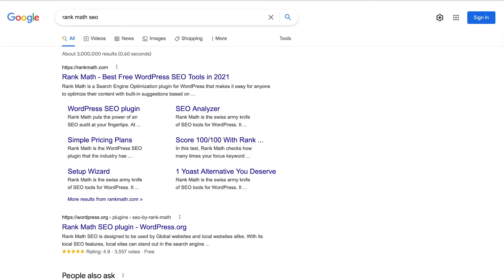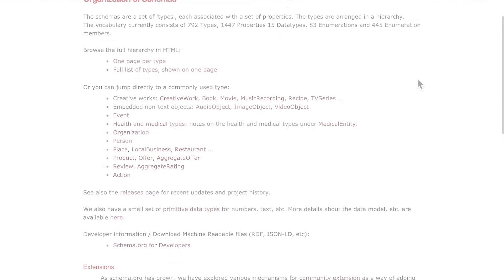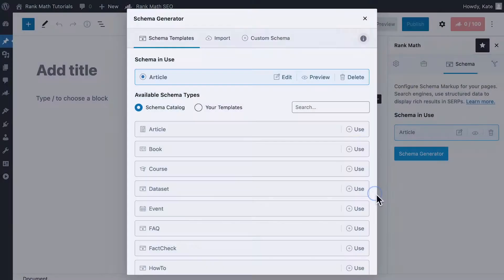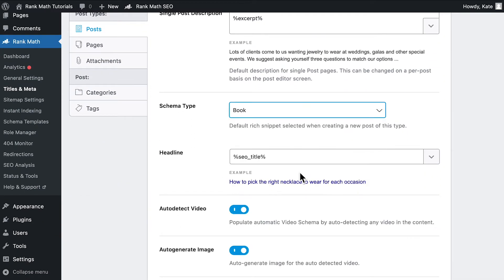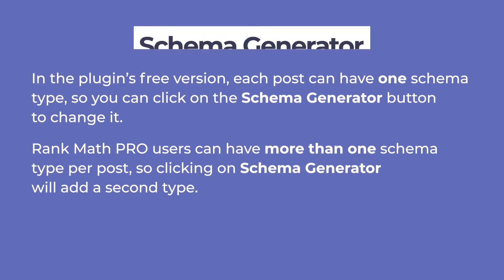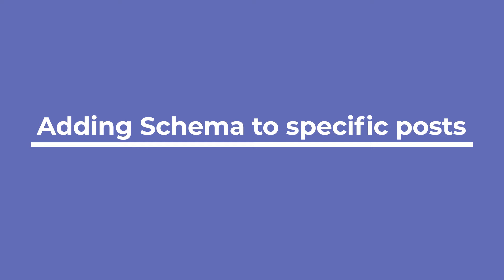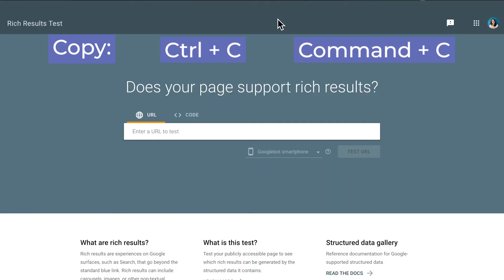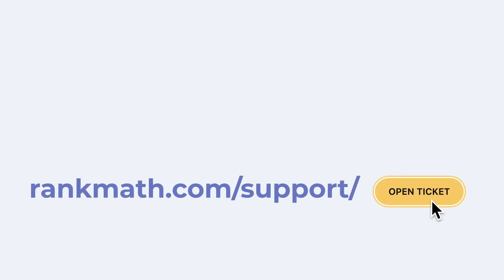How to Earn Star Ratings in Google SERPs? - Rank Math SEO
Google features star ratings in search results & they are well-known for increasing click-through rates. Fortunately, Rank Math makes it extremely easy to become eligible for star ratings with its ability to add relevant Schema Markup.

In this video tutorial, we’ll walk you through how to add Schema Markup using Rank Math to earn star ratings in Google SERPs.

0:00 - Introduction
0:46 - Schema Types That Support Ratings
1:00 - Adding Schema to a Post Type
1:15 - Adding Schema to Specific Posts
2:00 - Validating Schema Markup